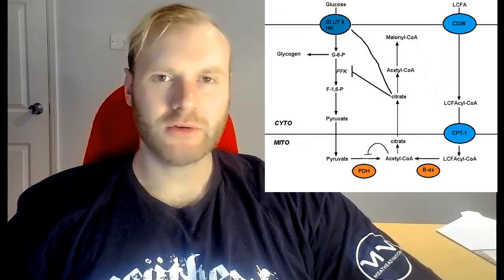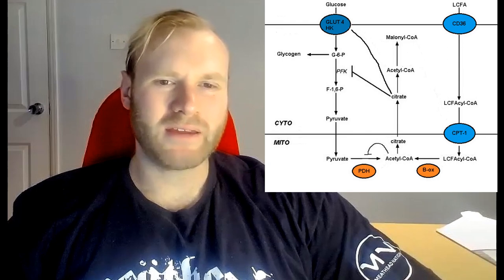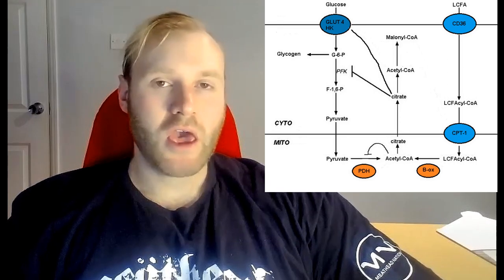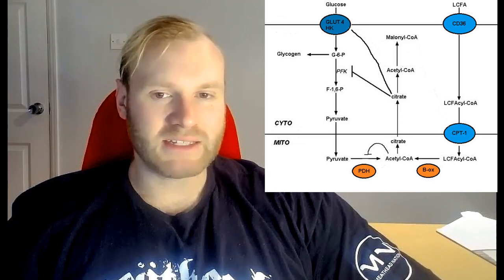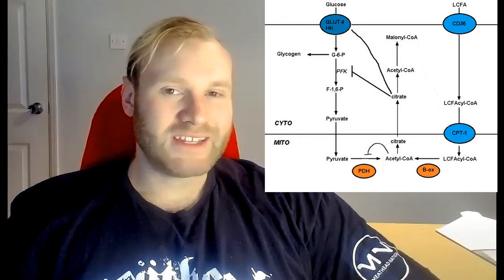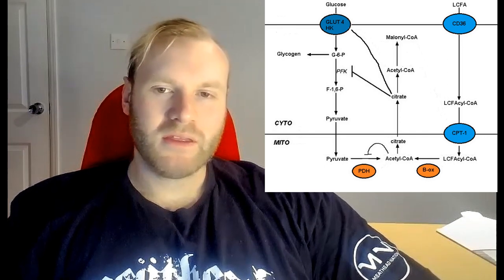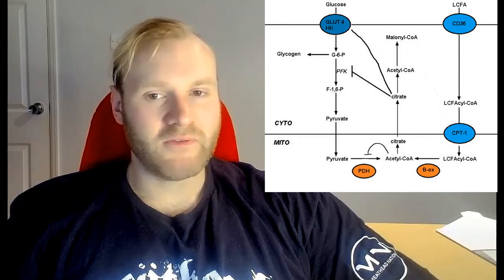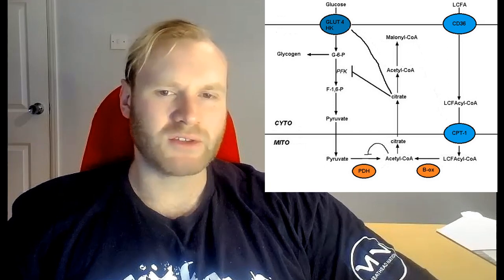Randle Cycle in Layman's Terms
Watch this succinct, short video which explains the Randle Cycle in simple terms. It's a topic that keeps coming up and I want to make it clear what the key features of it are. Watch to find out.